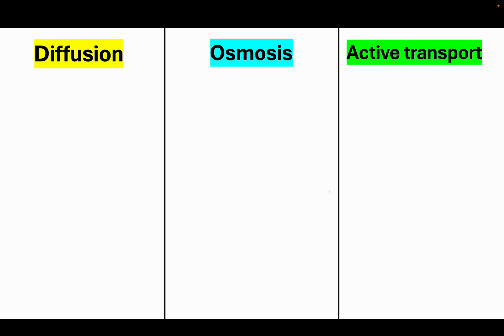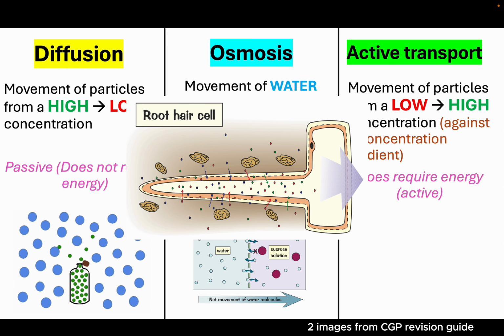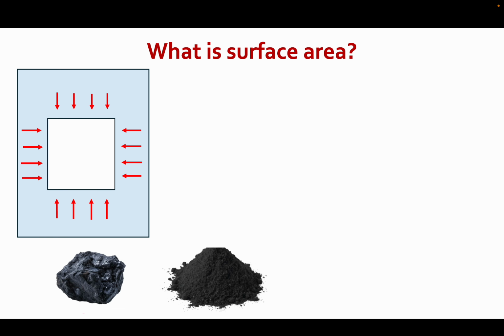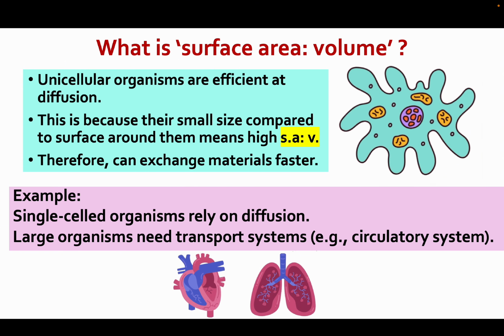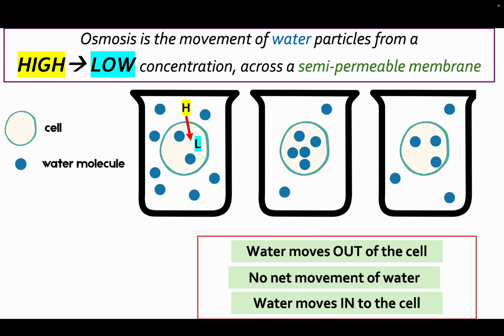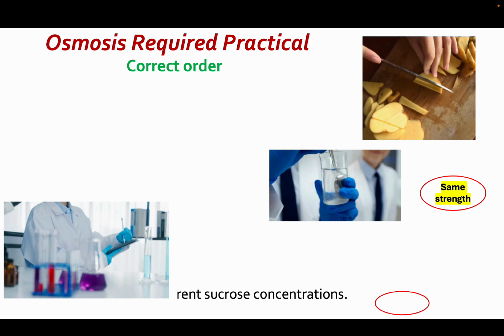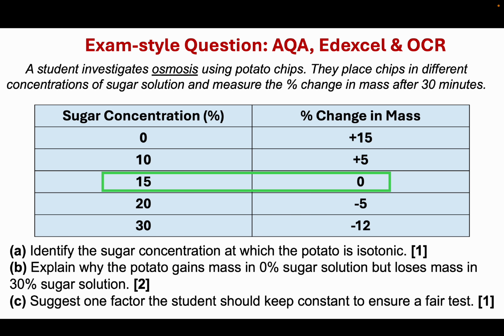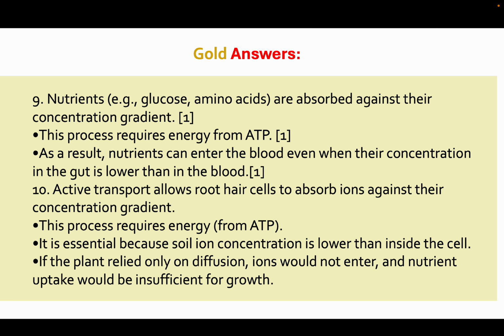GCSE Biology- Transport in Cells Explained |Diffusion,Osmosis(RP),Active Transport|AQA, Edexcel, OCR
Master GCSE Biology Transport in Cells with this complete lesson — perfect for AQA, Edexcel, and OCR exam boards! In this video, we break down diffusion, osmosis, and active transport step by step, with clear explanations, real-life examples, and exam-style questions to help you boost your grades.
Whether you're revising for your GCSE Biology exam or catching up on key topics, this lesson covers everything you need to know about how substances move in and out of cells — explained clearly and visually for easy understanding.
📚 Timestamps:
00:00 Lesson breakdown
00:25 – Introduction to Diffusion, Osmosis & Active Transport (with examples)
02:33 – Factors Affecting Diffusion
04:40 – Surface Area to Volume Ratio Explained
05:50 Osmosis Explained
08:17 – Osmosis Required Practical
09:20 – Exam Practice Questions & Answers
11:39 Outro

💡 What You’ll Learn:
* The difference between diffusion, osmosis, and active transport
* Factors affecting diffusion
* Why surface area to volume ratio is so important in cells
* How to tackle the osmosis required practical step by step
* Top tips for answering GCSE Biology exam questions effectively
✨ Ideal for:
* GCSE Biology students (AQA, Edexcel, OCR)
* Year 9, 10, and 11 revision
* Home study, classroom learning, or last-minute exam prep
This video includes limited excerpts (2 images) from the CGP GCSE Biology Revision Guide, used under the UK “fair dealing” exception for the purpose of criticism and review. The included diagrams (osmosis and root hair cell) are used to illustrate key points on the topic “Transport in Cells.”